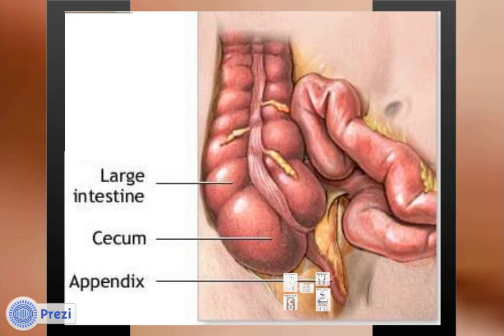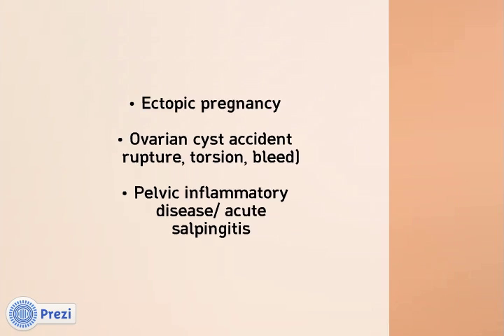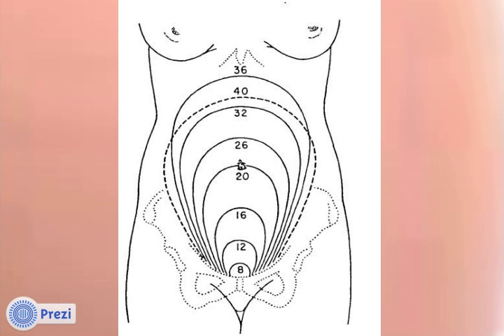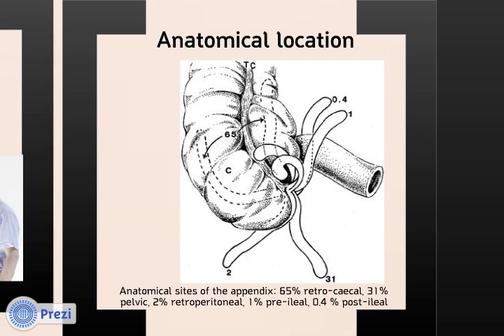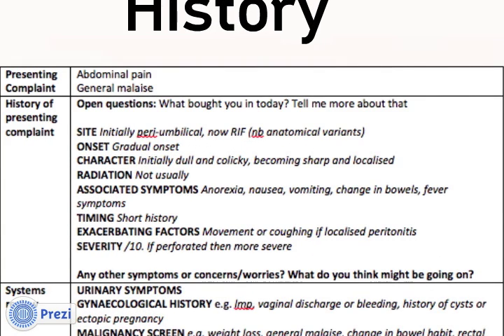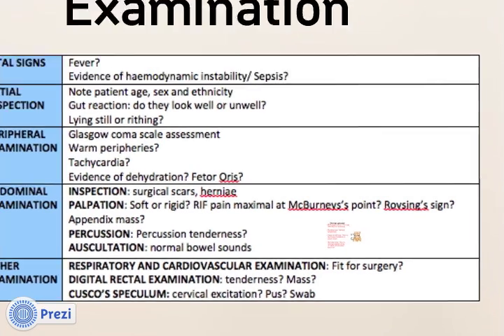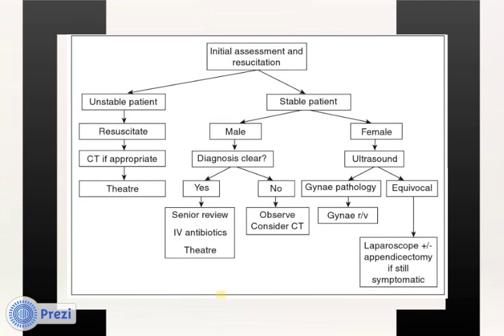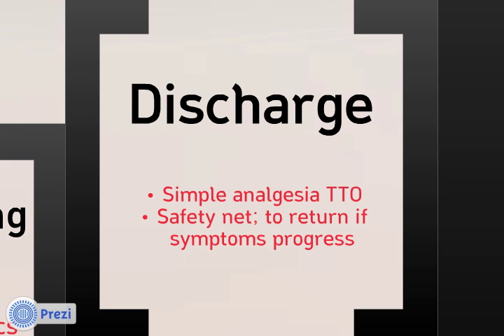Diagnostic Approach to acute Appendicitis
A voiced- over prezi outlining a diagnostic approach to acute Appendicitis